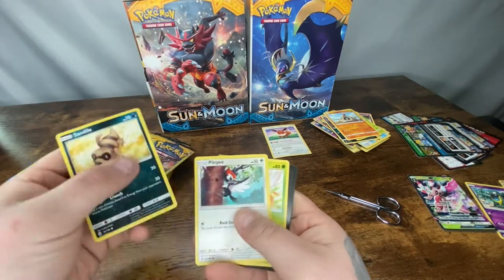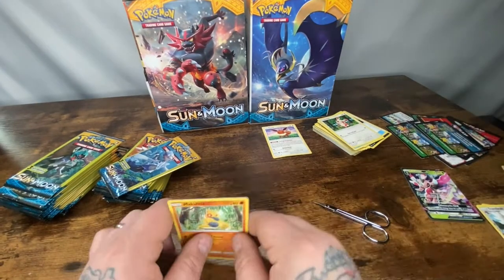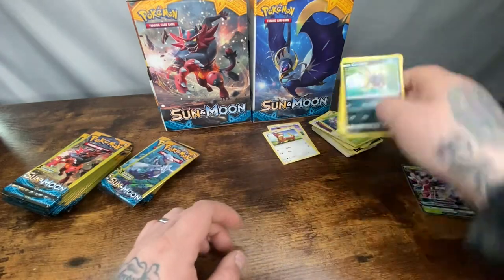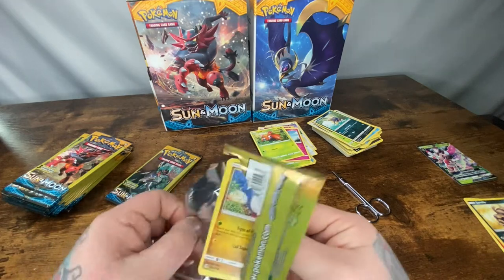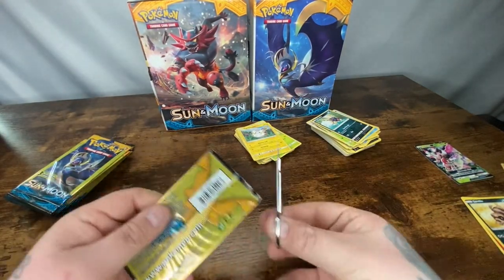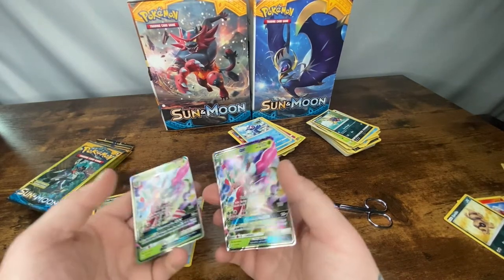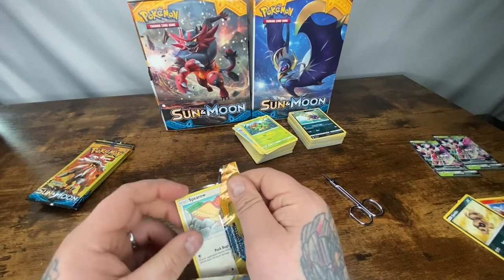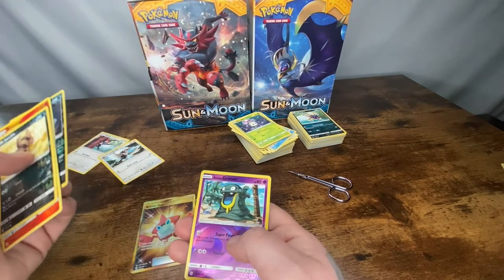Opening Pokemon Trading Cards (Sun & Moon) from Dollar Tree: Is it worth it? (Ep 1)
Is it worth it? is a video series where I will open popular & classic trading cards and unbox newer items from 'untraditional' places or websites.

Equipment Used:
-Recording Camera: iPhone 11

-Lighting: Ring Light Kit:18" 48cm Outer 55W 5500K Dimmable LED Ring Light

Composer: Benjamin Tissot, "The Jazz Piano"